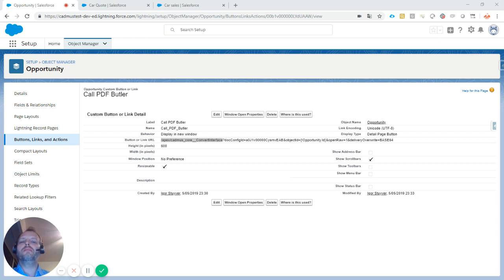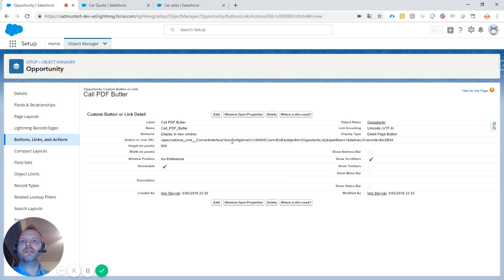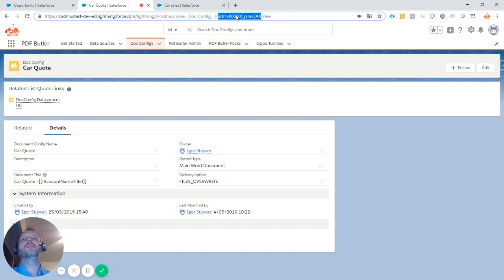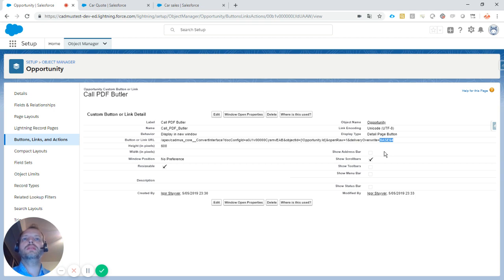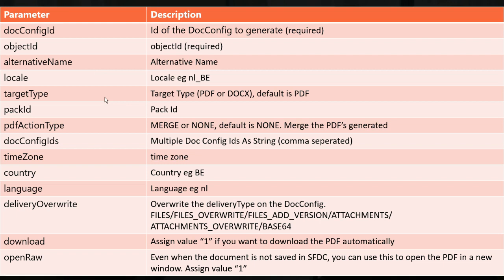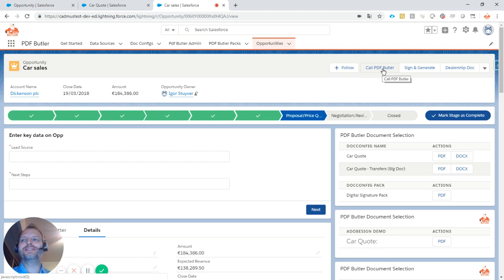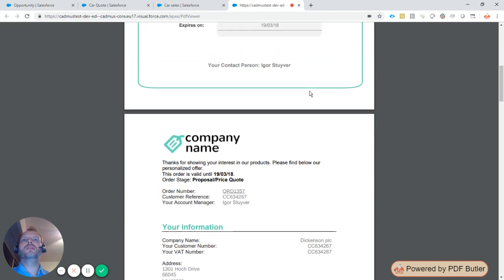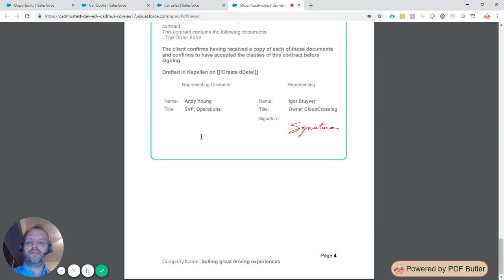Spring 19 - Call PDF Butler Button for Lighting & Classic